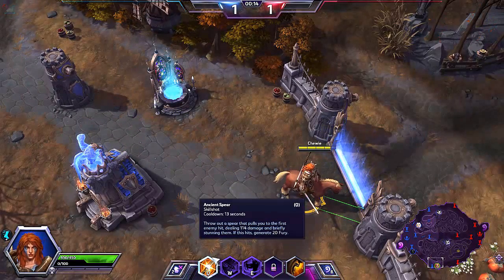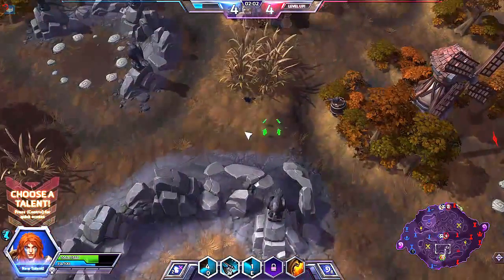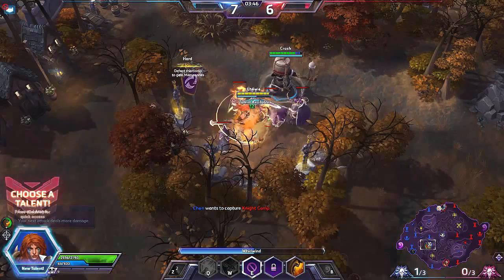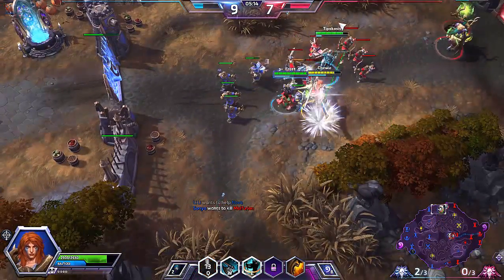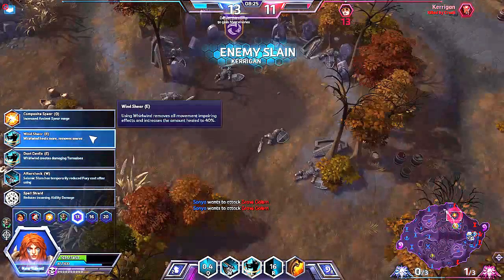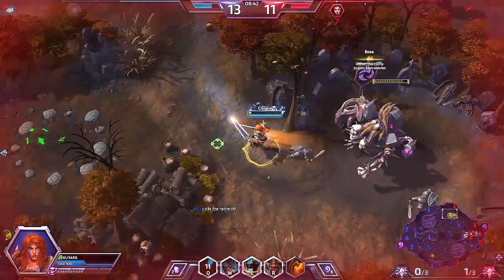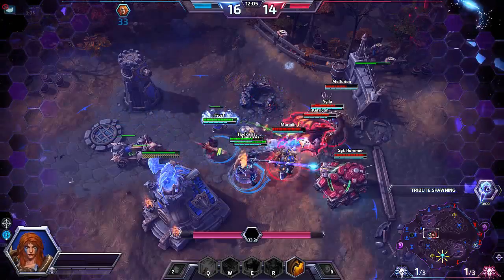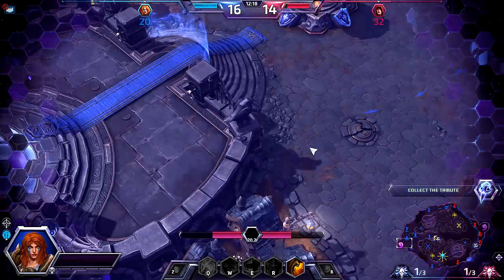Heroes of the Storm - Barbarian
Character spotlight on the Barbarian class in Heroes of the Storm, the build shown in this video shows an aggressive and AOE healing build perfect for team fights and solo mercenary camps. Enjoy!

Apology all on this video missing the background music and effects of Heroes of the Storm, I will have this corrected for future videos and character spotlights.

Follow me on the following social media sites for further coverage and links to content in this channel: